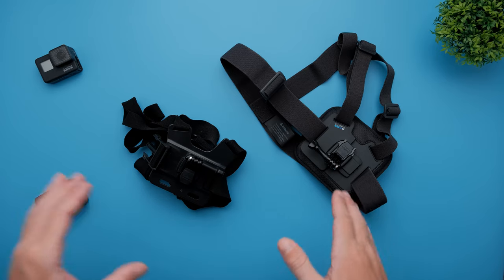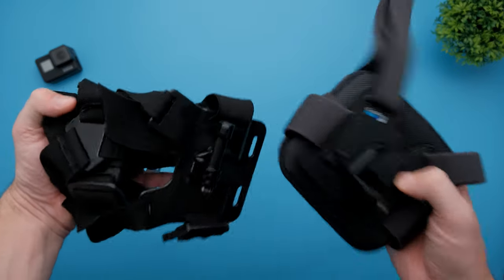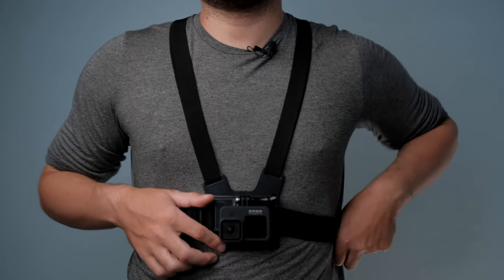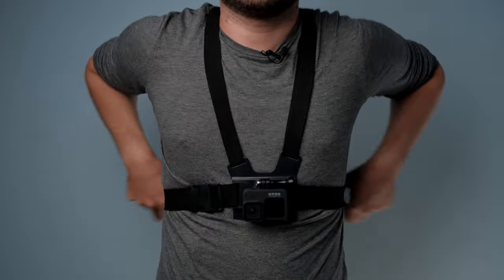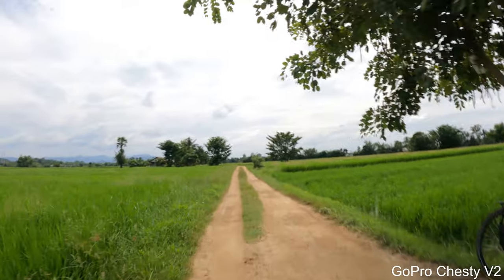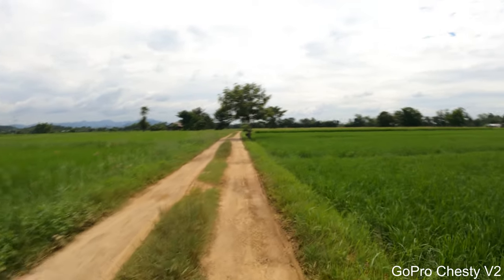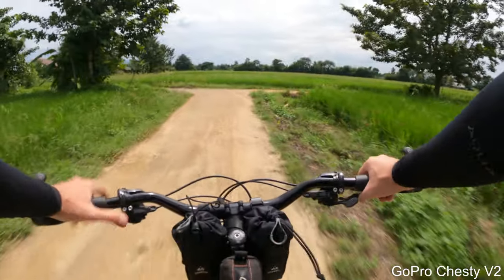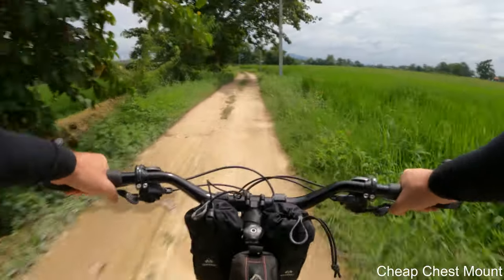GoPro Chesty V2 vs Cheap Chest Mount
0:00 - Intro
0:13 - Build quality comparison
2:06 - Mounting the GoPro Chesty V2 on my chest
3:06 - Jumping with the GoPro Chesty V2 to see how stable it is on my body
3:31 - Slow-Mo jumps with the GoPro Chesty V2
4:48 - Mounting the cheap chest mount on my chest
6:03 - Jumping with the cheap chest mount to see how stable it is on my body
6:19 - Slow-Mo jumps with the cheap chest mount
7:14 - Walking with the GoPro Chesty V2
7:48 - Running slowly with the GoPro Chesty V2
8:09 - Sprinting with the GoPro Chesty V2
8:38 - Walking with the cheap chest mount
9:10 - Running slowly with the cheap chest mount
9:33 - Sprinting with the cheap chest mount
10:29 - Biking test with the GoPro Chesty V2
11:59 - Biking test with the cheap chest mount
13:06 - Outro